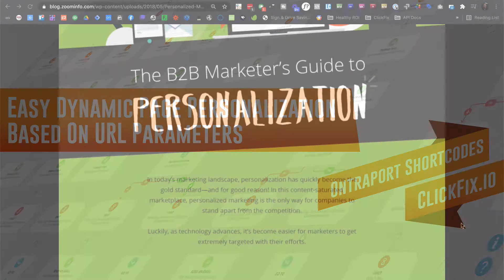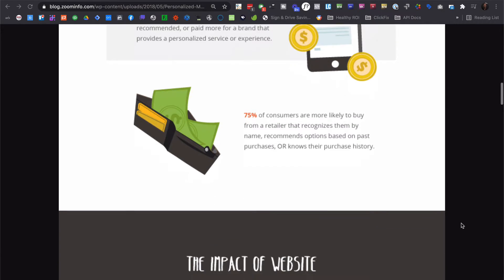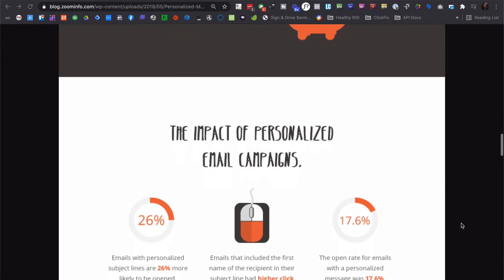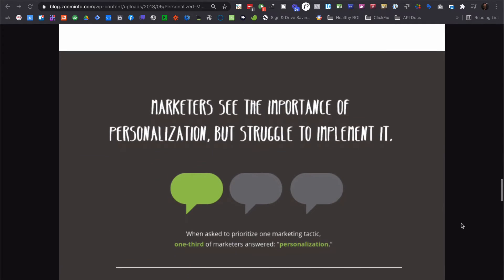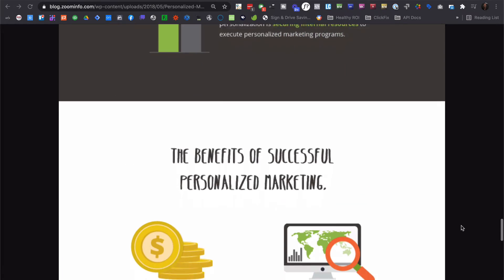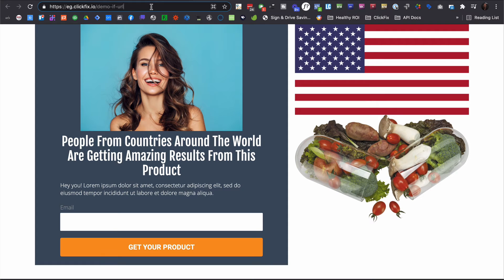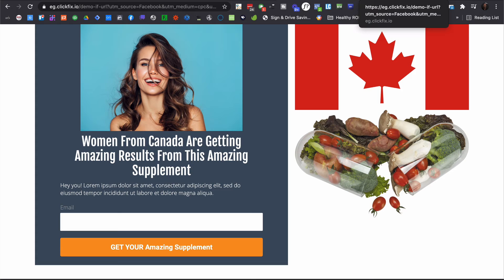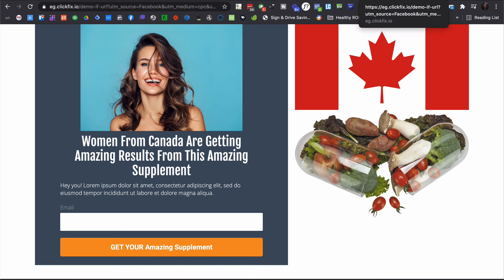Easy Dynamic Ontraport Page Personalization Based on URL Parameters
This week's Freebie Friday is all about how to add Easy Dynamic Ontraport Page Personalization Based on URL Parameters with ClickFix.io

And just like the name suggests... it's 100% free to do!

Research suggests that over half the websites that leverage personalization in their marketing efforts report 10% or more improvements on their main KPIs like conversion rate, lead generation, and revenue.

What would a 10% bump in any of those categories do for your business? I'm assuming it would make you a very happy camper.

That's why we took the time to develop what we call our conditional shortcodes like [IfBump], [IfAnchor], [IfField] & [IfUrl].

The first three let user's interaction define their journey which opens a whole world of possibilities to create dynamic content.

But the last one, [IfUrl] gives you the added benefit of leveraging the data in the URL to create a personalized experience from the moment they land on your page.

That means you can change the content of your page based on the parameters you've included in your links.

Out of the box Ontraport will let you show or hide entire blocks based on the values.

But with ClickFix, not only can you show or hide any block, column or even individual elements... you can also fill out forms, apply custom CSS, change timers, redirect people to other pages and execute any other shortcode you want to tailor their experience just the way you like it.

to get a FREE account now!

👀  Discover how ClickFix.io revolutionizes your workflow with a 100% Free Account. Say goodbye to complicated page builders, unnecessary Zapier accounts, and enjoy an almost instant return on investment. Elevate your Ontraport experience with our comprehensive toolset designed to streamline your processes and enhance your marketing efforts.

🤑 Not on ClickFix yet? Find out what you are missing out

🚀 Discuss Your Project:

Ready to transform your business? Schedule a personalized consultation now

👉 About ClickFix:

Created by Ontraport expert Thomas Gobeaux, ClickFix.io is dedicated to enhancing the Ontraport community by bridging functionality gaps without the need for multiple, costly software solutions. Join us on a journey to streamline your operations and maximize your Ontraport platform's potential.